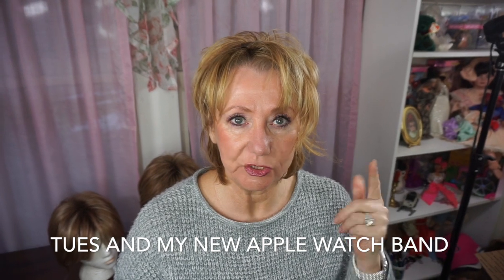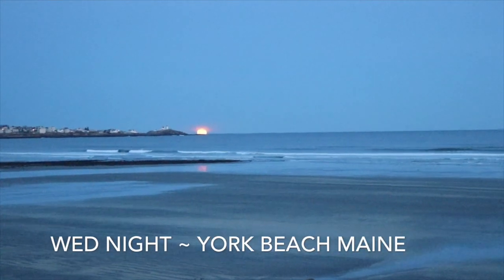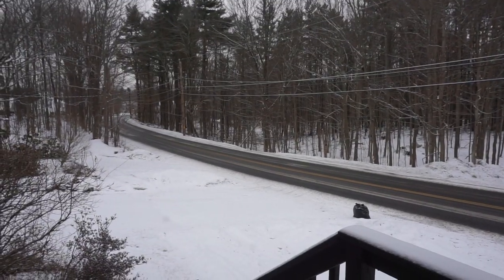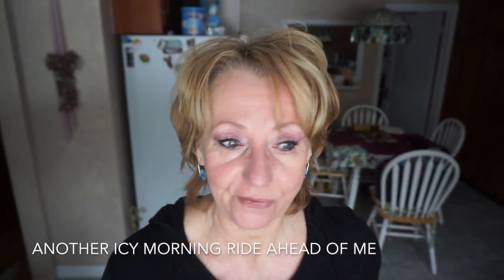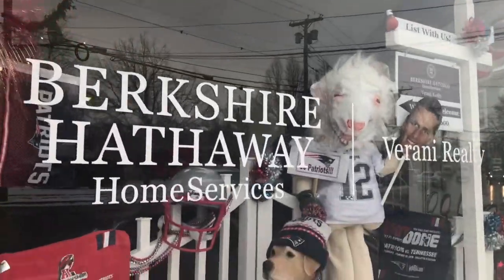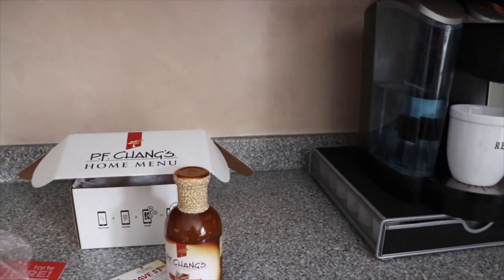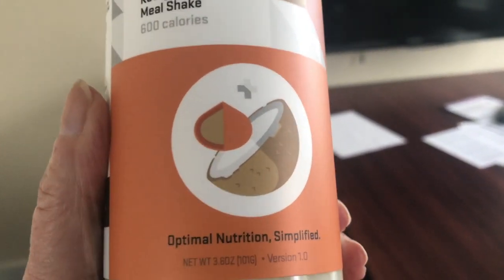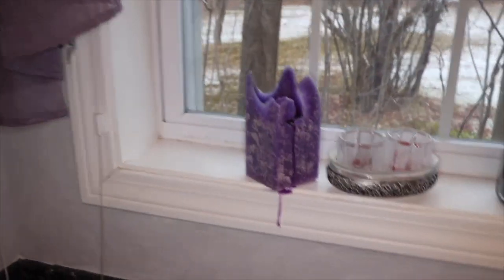Vlog 4| Derma Rolling | Super Bowl Defeat | Keto Meal Replacement | Mature Beauty | Sixty Plus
Vlog # 4 2018 My week starts with my weekly Sunday night Derma Rolling session, preparing for a big event at work and my new Apple watch band. We saw the most awesome Blue Moon rising and Jay got a perfect shot of it. it was huge and totally dwarfed Nubble Light House,
Jay plans on having a wonderful Superbowl which ended up with the agony of defeat.  The Eagles beat the Patriots... oh my!

Day 3 of my Keto Meal replacement was successful as far as managing my hunger.  The taste of shake was rather blah... no taste at all to me.  It didn't taste bad and I slowly drank it.  The colder the better.
* Ample K was sent to free in exchange for my honest opinion.  Their website claims that Ample is a healthy, convenient, a full meal, made with quality ingredients that helps those on a Ketogenic lifestyle.
Only 6g net carbs per 400 calorie meal and is a Complete ketogenic meal ( I felt full all after noon even after an 18 hour fast) 70% of the calories in the shake come from a variety of premium, healthy fats, including extra MCT’s.

My New Apple Watch Band- Amazon cost me $18.99 and I love it ~ Fastgo